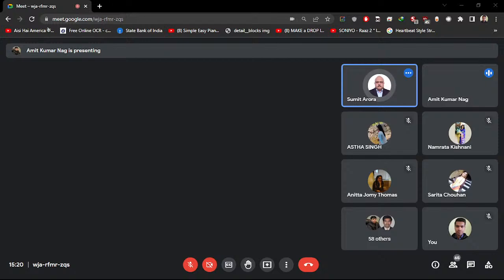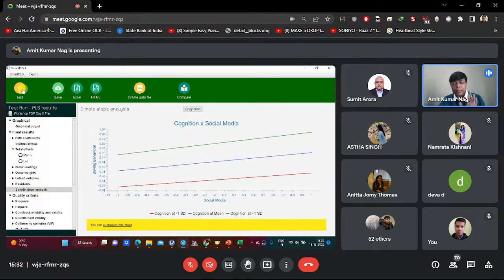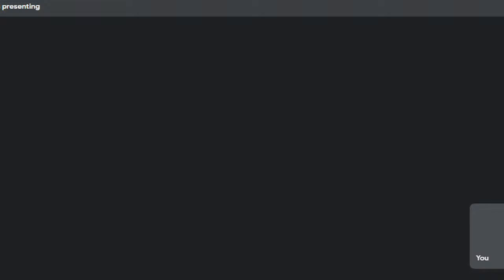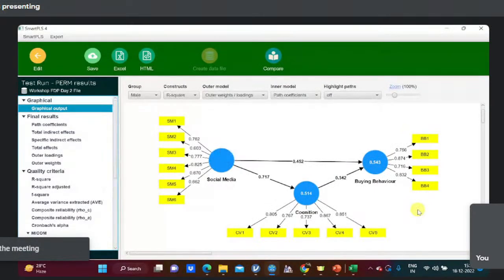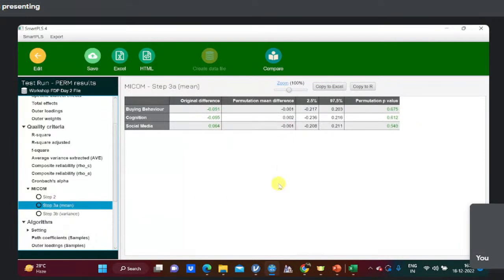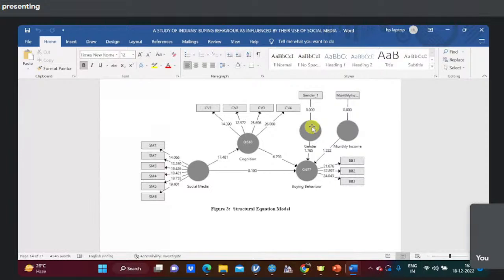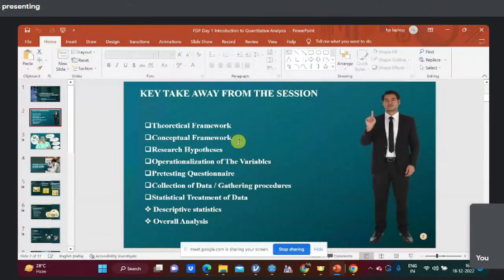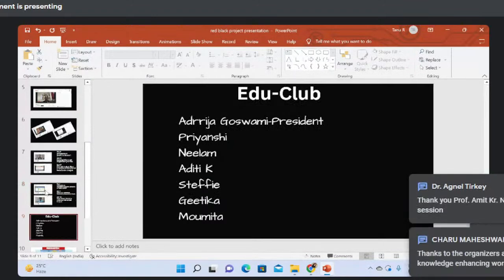National Online FDP On Qualitative and Quantitative Research Analysis (N-vivo - SmartPLS) Day -1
HRDC & Department of Continuing Education Barkatullah University  Bhopal